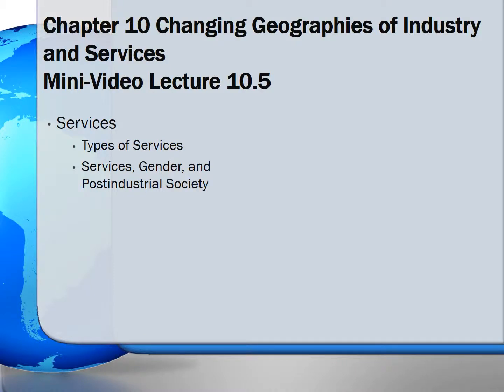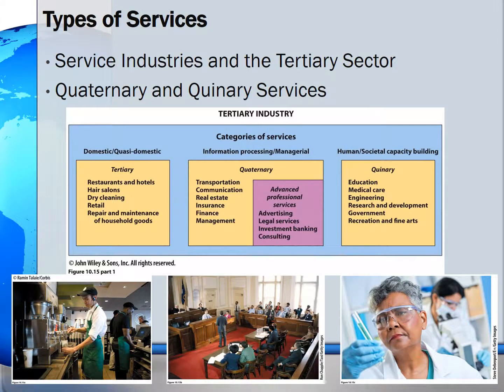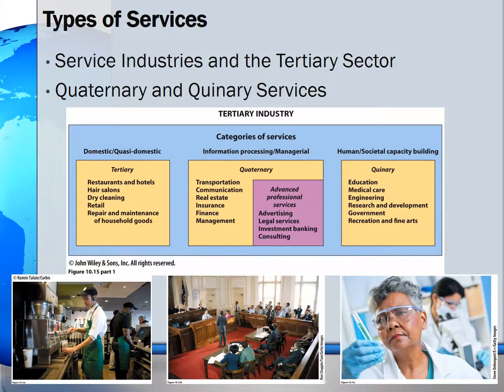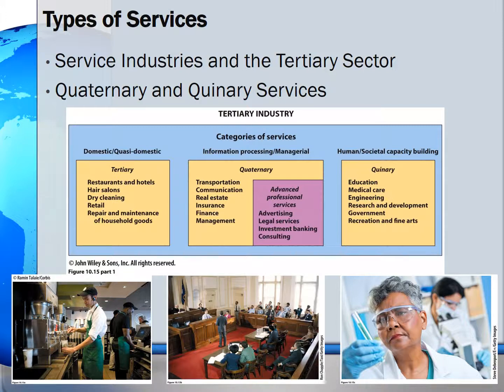Ch10 Mini Video Lecture 10.5